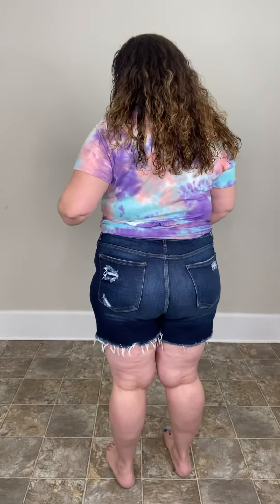Judy Blue Patch Destroyed Mid Short